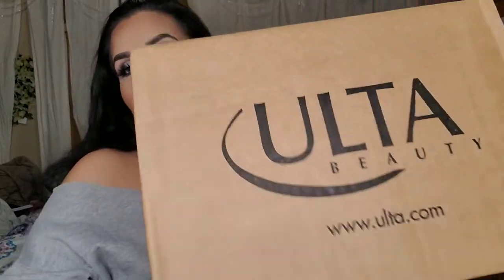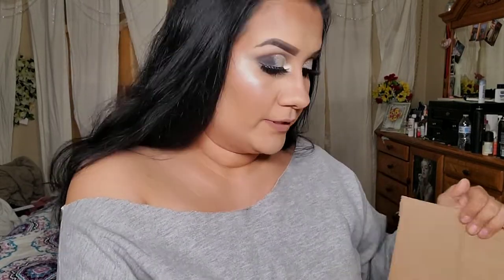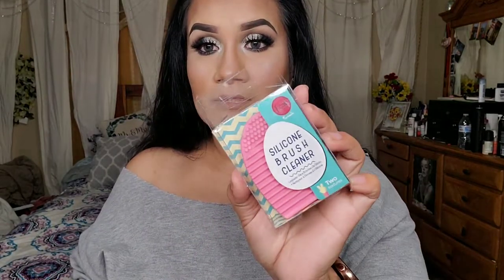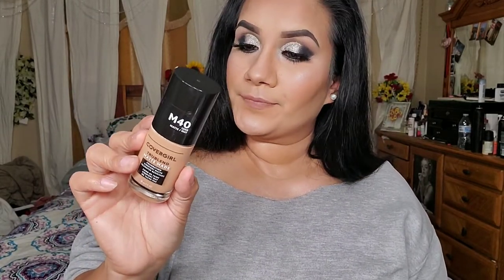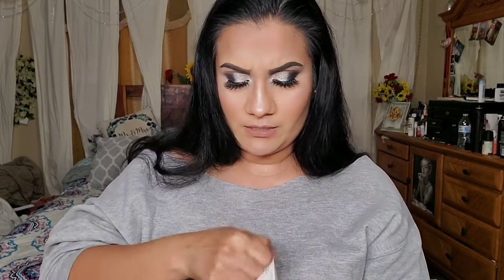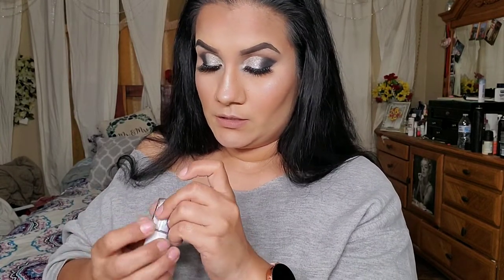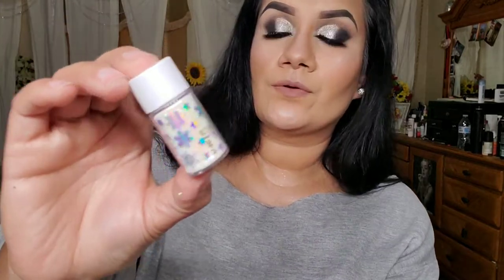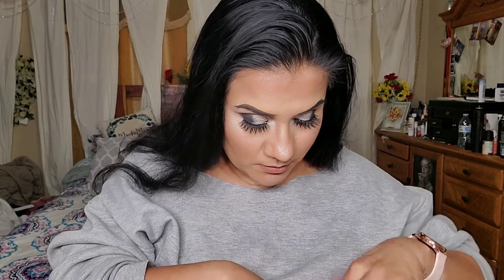UNBOXING MY ULTA ORDER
I will be UNBOXING my gift to my self from Ulta. (yes i couldn't wait for Christmas)